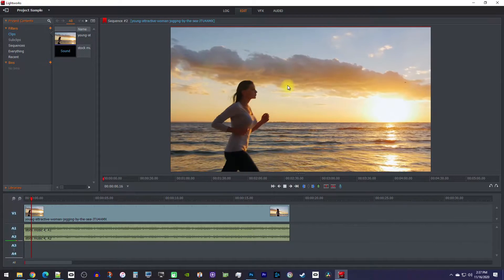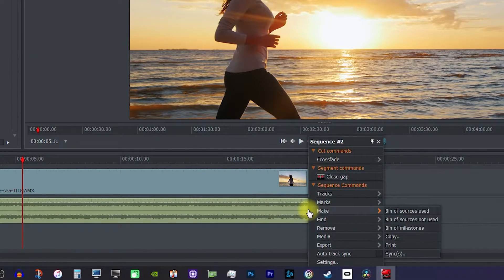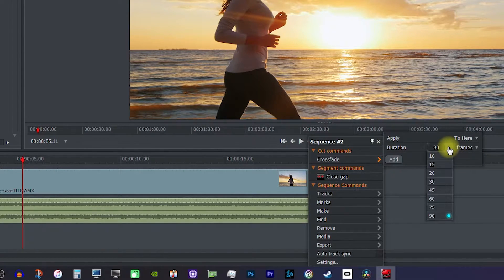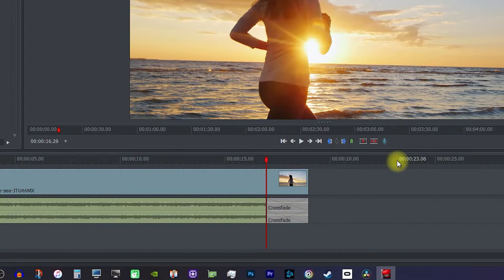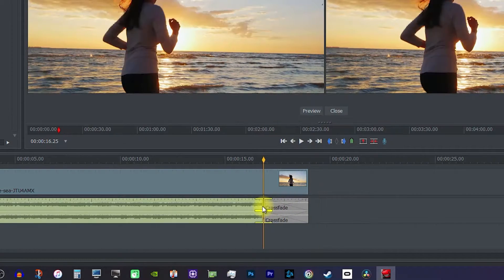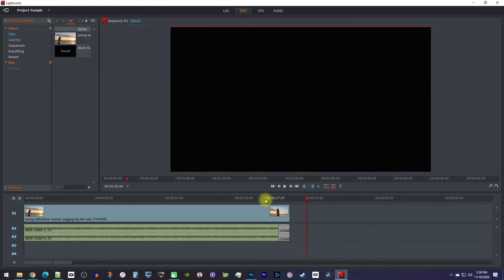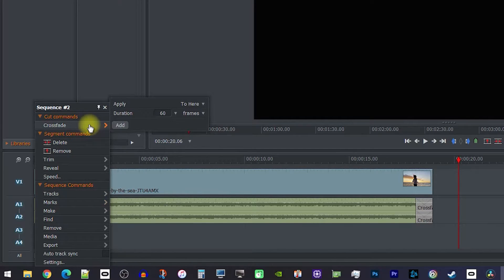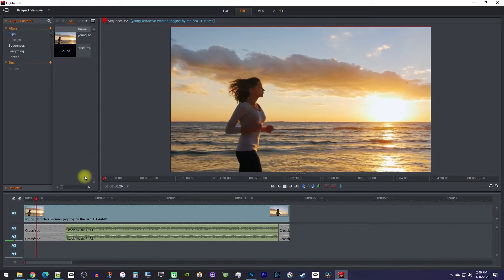Lightworks : How to Fade Out Audio (Fast Tutorial)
A tutorial on how to fade in and out audio in Lightworks.  Fading music in lightworks.